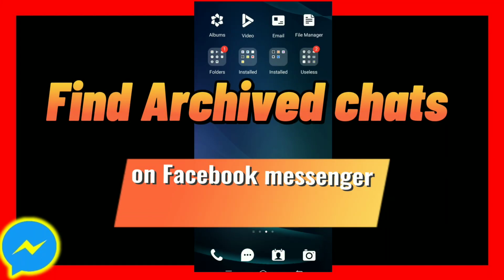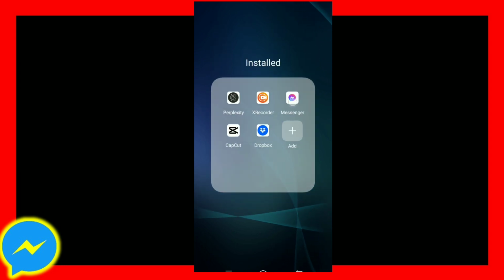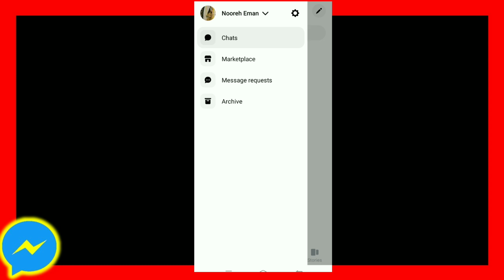How to Find Archived Chats on Facebook Messenger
Title: How to Find Archived Chats on Facebook Messenger | Easy Steps

Description:

If you are wondering how to find archived chats on Facebook Messenger, then this video is for you. In this tutorial, we will guide you through the process of locating your archived chats in just a few easy steps.

Archiving chats on Facebook Messenger is a great way to declutter your inbox without losing important conversations. However, finding those archived chats can be a bit tricky. But don't worry, we've got you covered.

In this video, we will show you how to access your archived chats on both the mobile app and the desktop version of Facebook Messenger. We will also provide some tips and tricks to help you better manage your archived chats.

Queries Solved:
1. How to find archived chats on Facebook Messenger
2. Where to locate archived chats on Facebook Messenger
3. Tips and tricks for managing archived chats on Facebook Messenger

So, if you want to learn how to access your archived chats on Facebook Messenger, watch this video till the end.